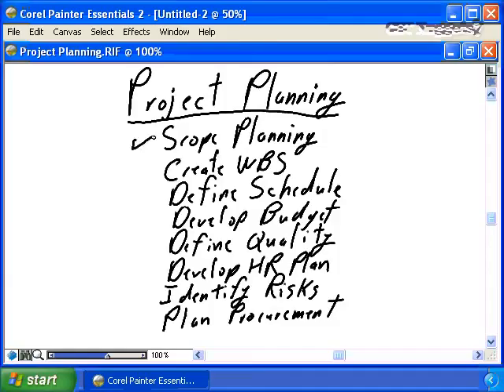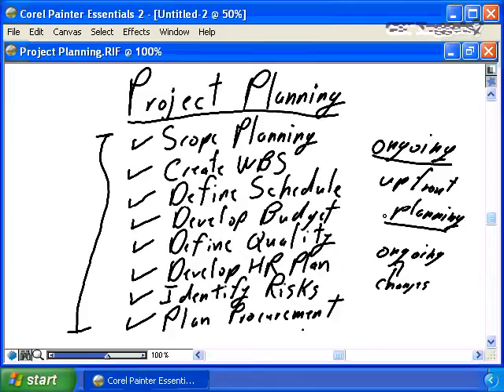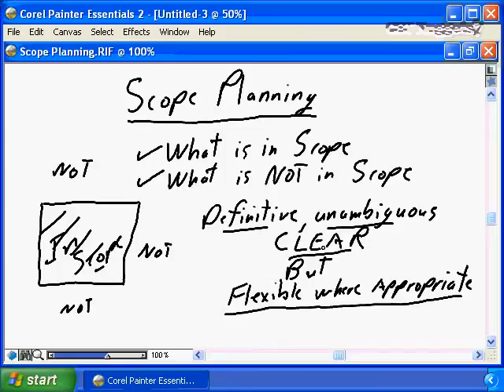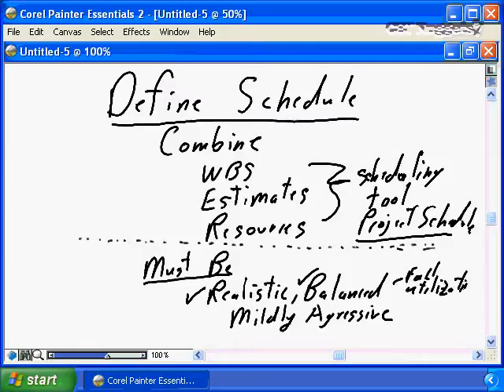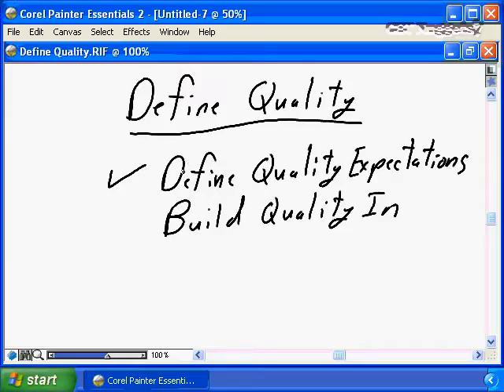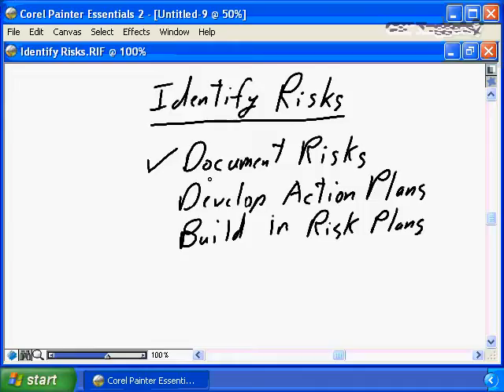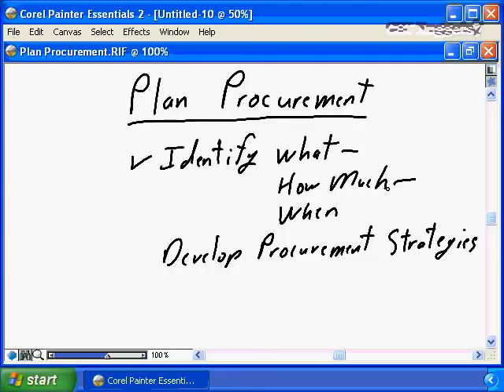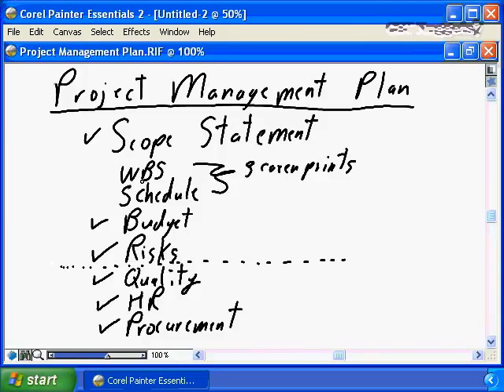PMP® CAPM® Certification Exam PMBOK 5th Edition Online Training Video - Project Planning